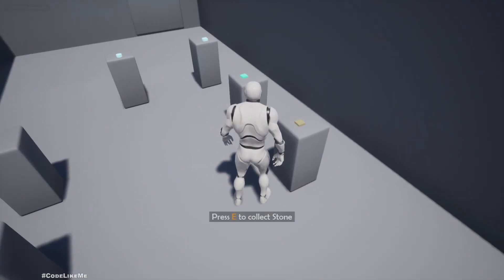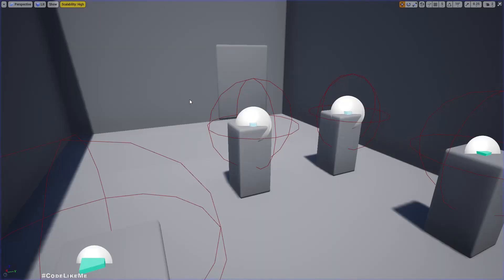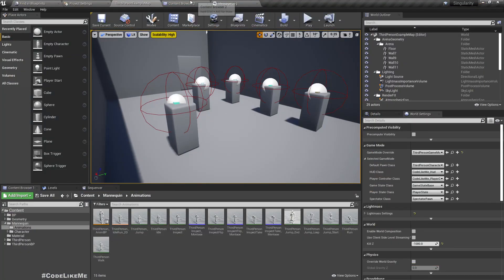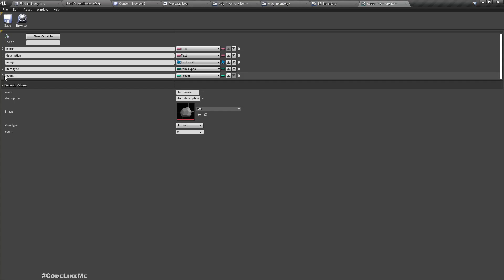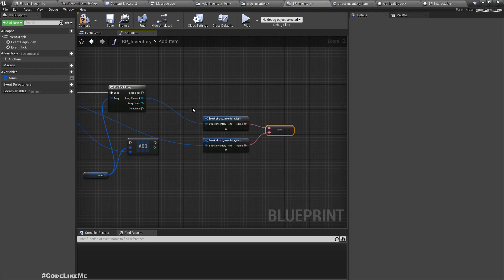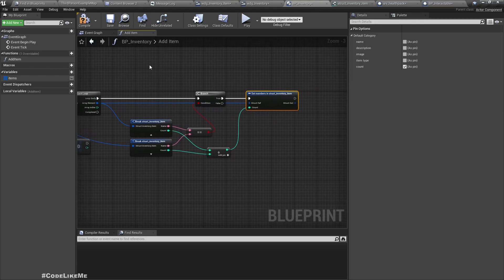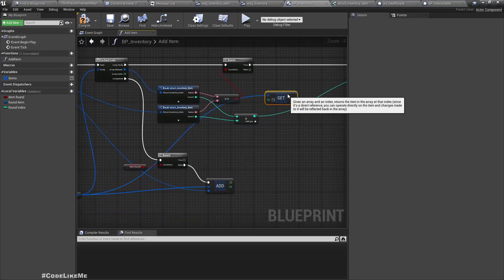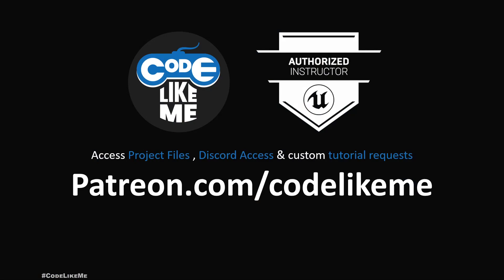Unreal Adventure - Part 7 (Stacking Inventory Items)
This is the 7th episode of the "Unreal Engine Adventure" tutorial series I am doing. This series is inspired by games like Heavy Rain or Detroit Become human. These are more like interactive stories where the player choices of player will have a permanent impact  on the gameplay.
So far in the inventory system, we have implemented a way to collect items such as artifacts and healthpacks in the game world and they will appear in the inventory when player open up the inventory. Today, we are going to implement a way to stack same type of inventory items so that instead of showing 2 healthpack icons in the inventory menu, it will show 1 healthpack icon with count 2 as in the thumbnail.